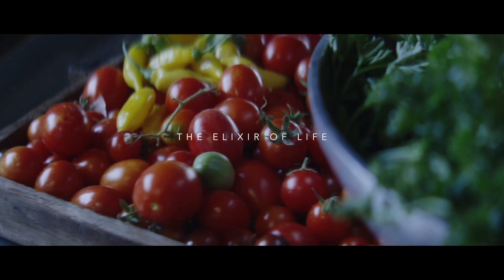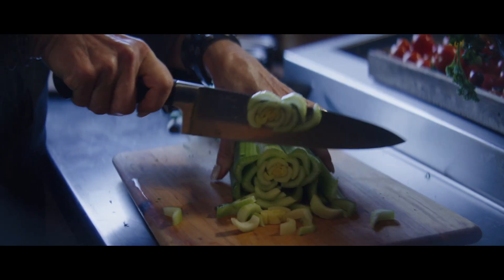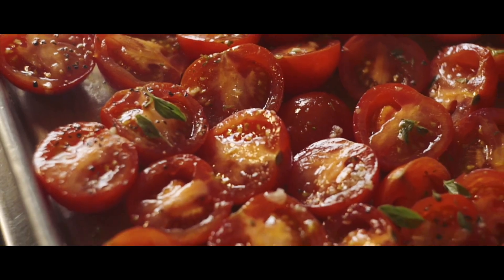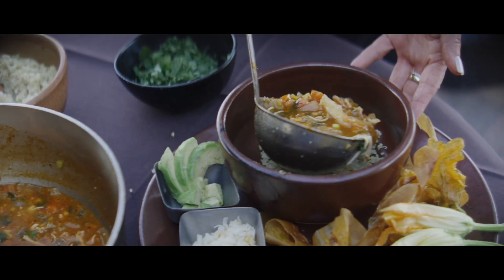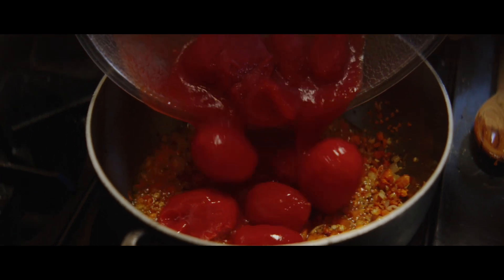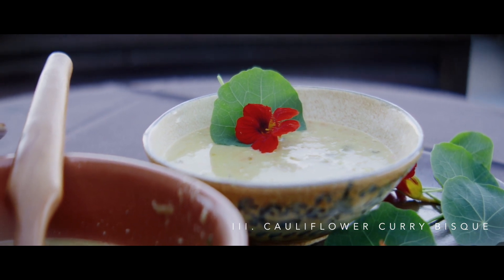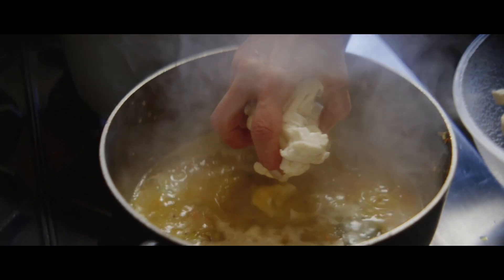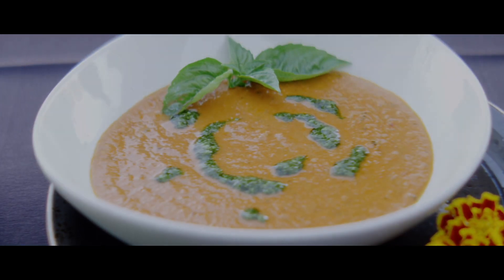Chef Lisa Dahl - The Healing Powers of Soups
We at Dahl Restaurants want you to know that when you enjoy any of our delightful savory soups, whether it’s my signature Tuscan Tomato Bisque Soup at Pisa Lisa, my Sopa di Justino at Mariposa Latin Inspired Grill or the soups made with love daily by Elaina at Dahl & Di Luca Ristorante Italiano and Fernando at Cucina Rustica, we will be donating 50% of the proceeds from our soup sales to food banks in disaster-stricken areas where the victims are greatly in need of nutritional support. You will be helping us donate to those stricken by the deadly hurricanes. Every little bit counts and if we all muster our efforts starting September 15th through the end of the year 2017 we can all make a positive impact on the lives of many.

Support our ProjectSoupHope and remember, “When you cook with love…you feed the soul.”

Blessings,
Chef Lisa Dahl